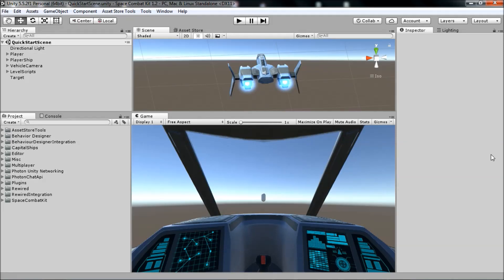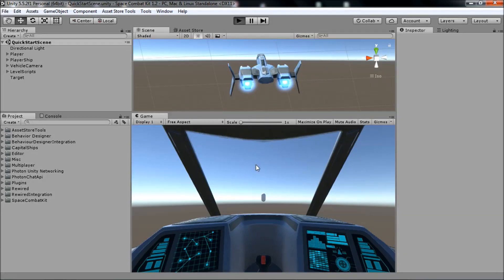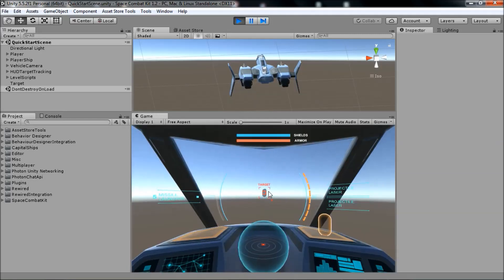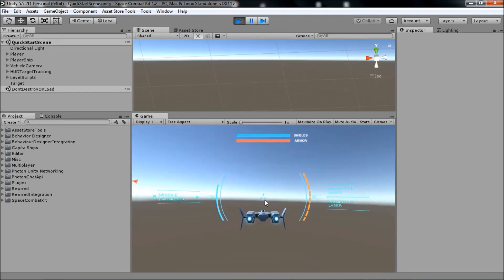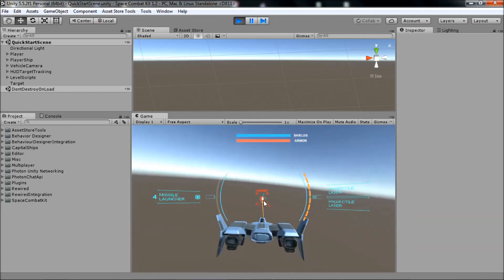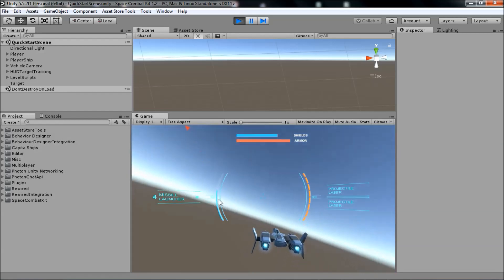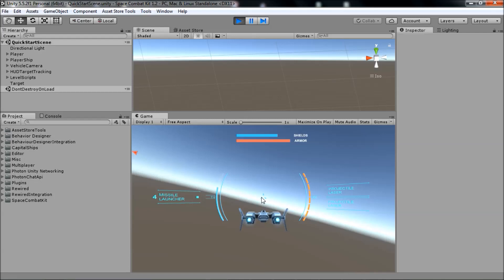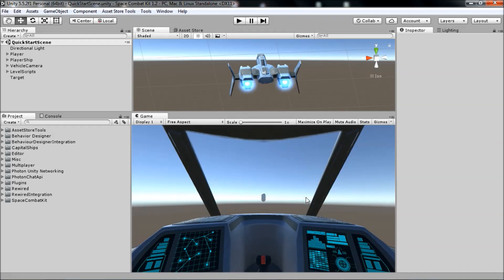Space Combat Kit Quick Start Tutorial 01 Intro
This is the intro video for the Space Combat Kit for Unity - Quick Start Tutorial series.